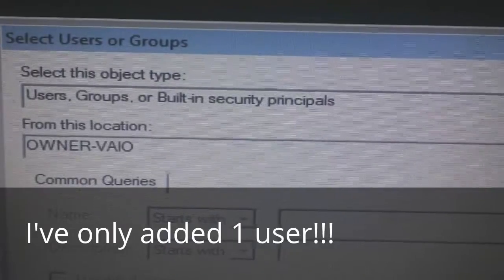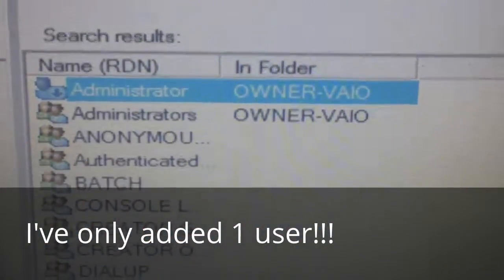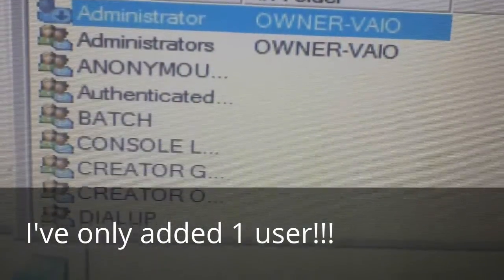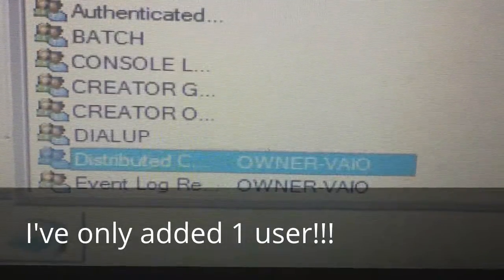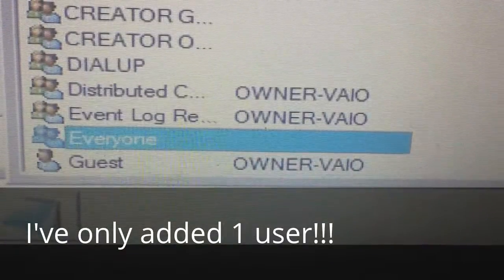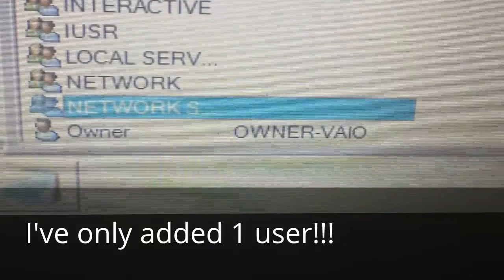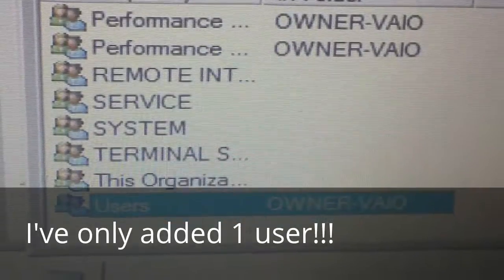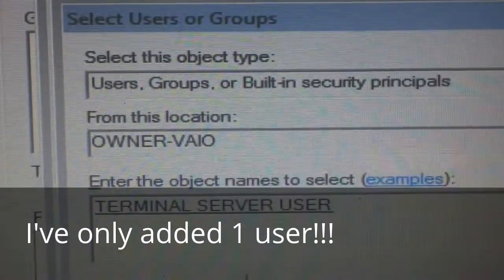My Edited Video